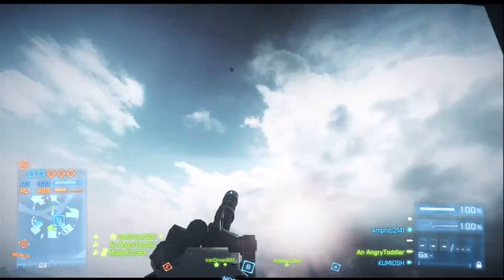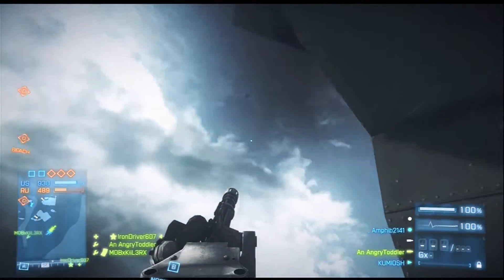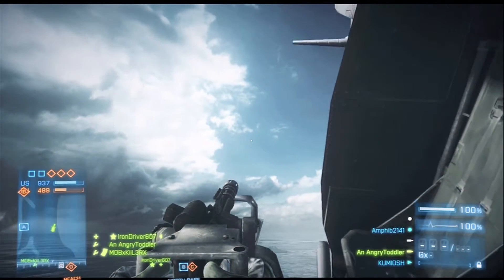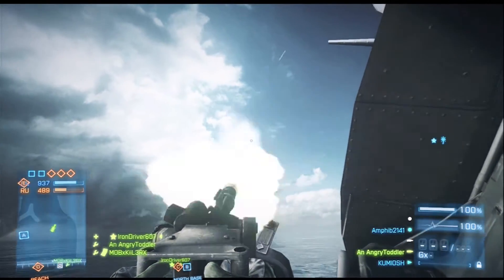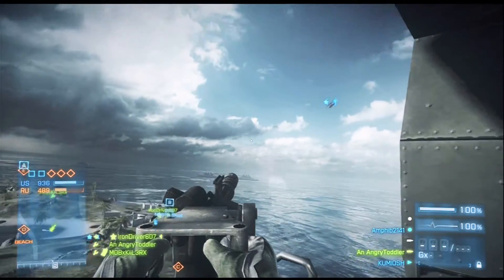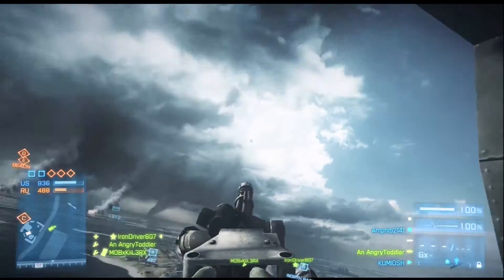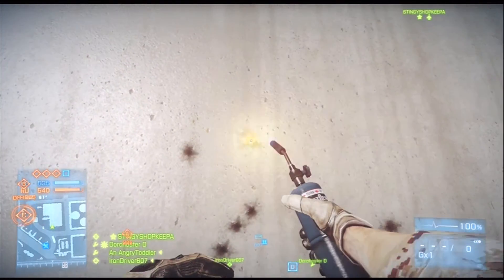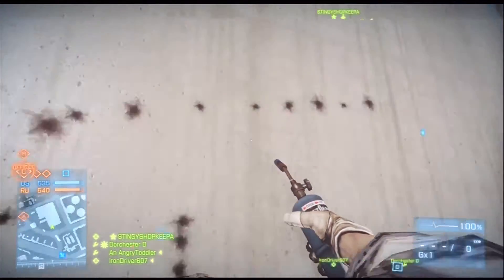Battlefield Players Don't Appreciate Art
Hopefully you guys like this battlefield clip. Sometime next week, i'm going to talk about the important stuff that just happened in my life. Lets just say it has been a shitty day. Peace guys.